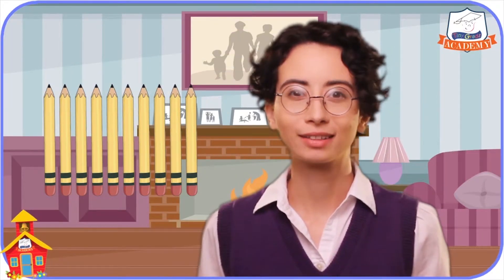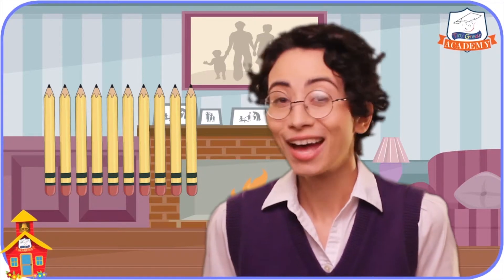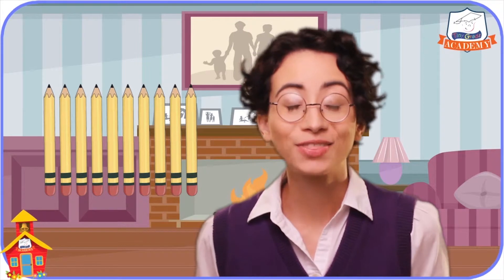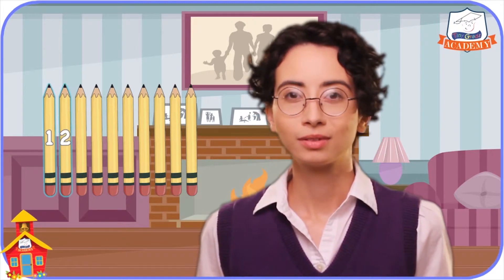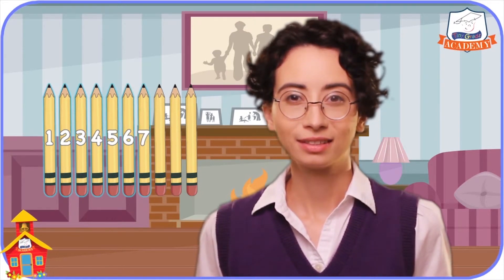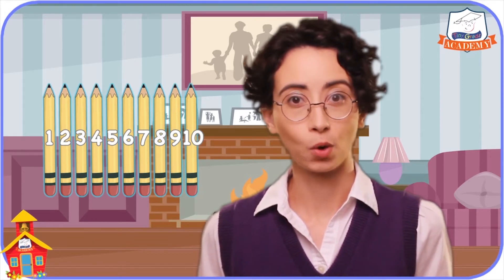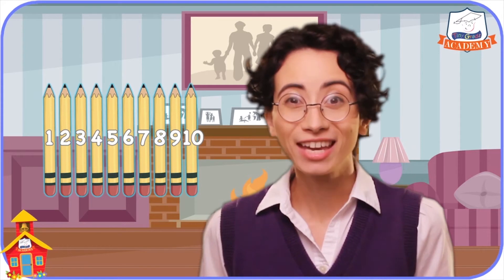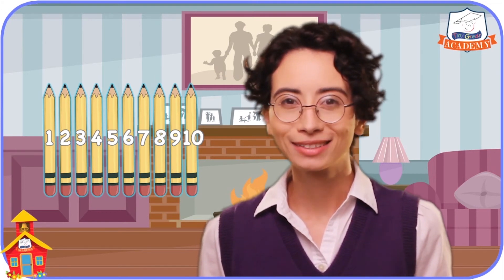Kindergarten Math 5 - Only Count it Once